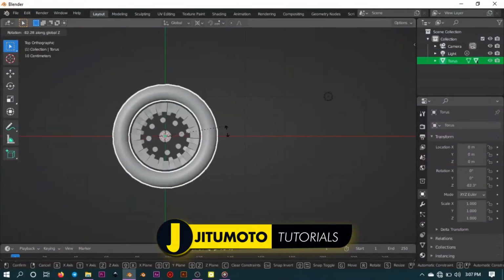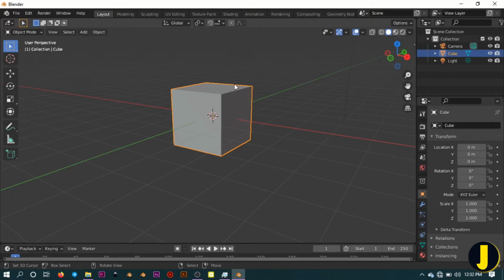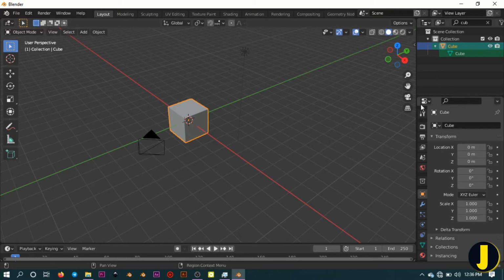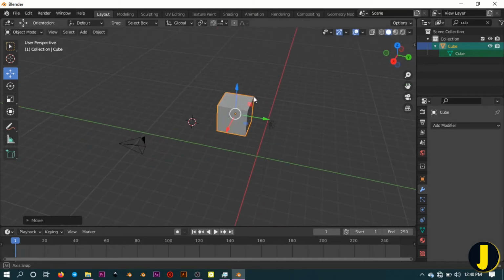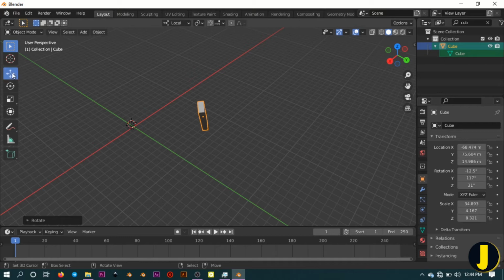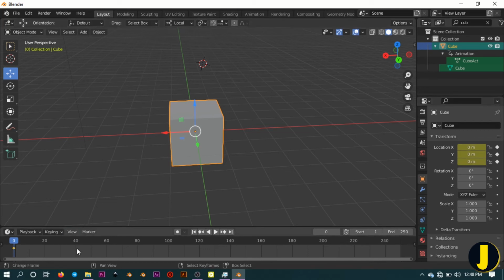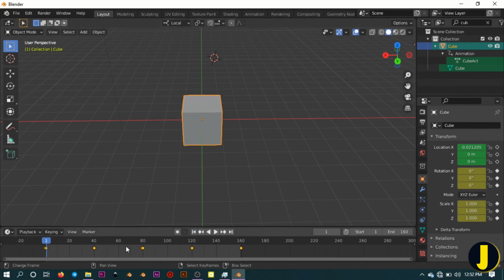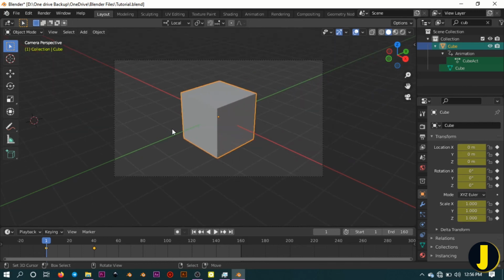Blender 3.0.0 Interface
For you to get Started With Blender,You Need to first Understand The Tools and interface of blender and familiarize it with you.Make Blender your friend by following this video along.You are allowed to pause the video and understand every step.This is the very crucial level and requires you to take your Time.One week will be enough for you to be ready to go to the next level.
Questions are highly recommended and will help in us knowing the level you are and for you to gain 100% Clarity.
Thank you For Enrolling.Great Stuff Coming Along